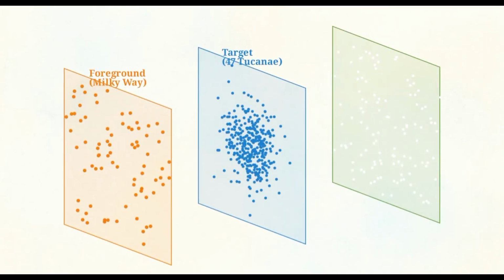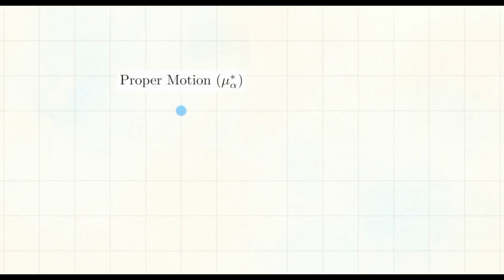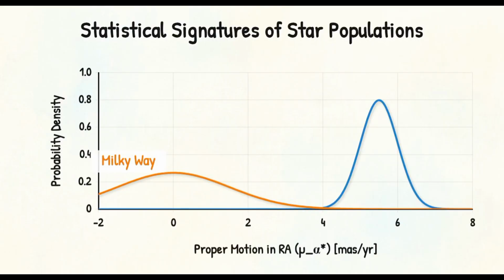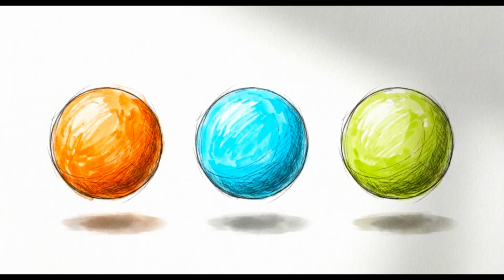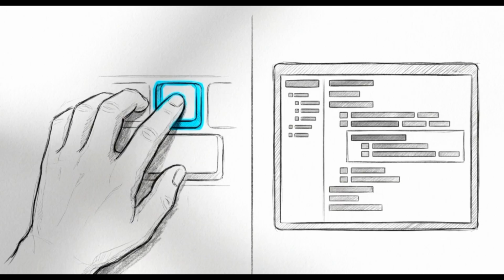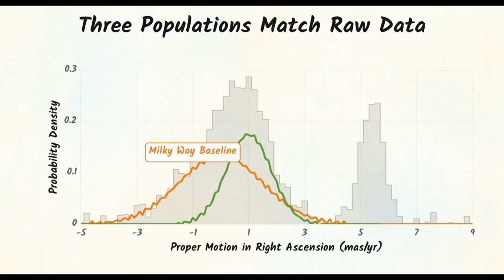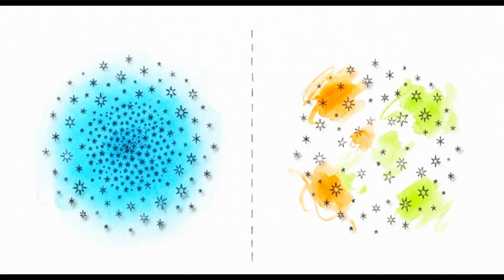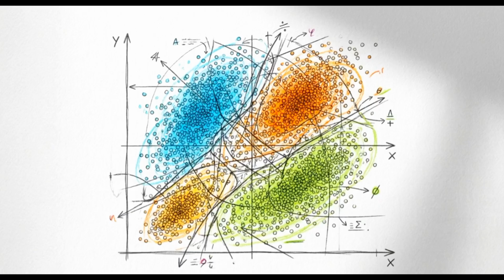Implementing Stellar Separation: GUM Pipeline for 47 Tuc Identification | Tune Talk Academy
In this episode of Tune Talk Academy, we walk through the complete Gaussian Universal Model (GUM) pipeline used to separate stellar populations through proper-motion analysis. Using the 47 Tucanae field as a case study, we examine how statistical modeling isolates distinct kinematic populations and identifies cluster members from background stars.

Topics covered:
• Proper motion as a kinematic discriminator
• Why Gaussian Universal Models are effective for stellar separation
• Building the analytical pipeline step by step
• Identifying a single star into multi dimension
• Interpreting probability-density distributions
• Validating population separation with statistical evidence

Timestamps:
00:00 Introduction
00:30 Defining the Target Stellar Population
01:00 Proper Motion as the Kinematic Axis
01:45 Why Use a Gaussian Universal Model?
02:30 Building the Gaussian Universal Model Pipeline
03:45 Probability Density and Population Signatures
05:00 Isolating Independent Velocity Peaks
06:00 Comparing Population Profiles
06:45 Key Results and Conclusions
07:17 End